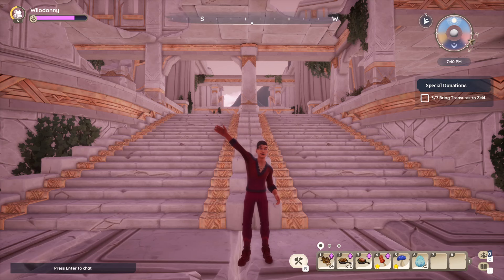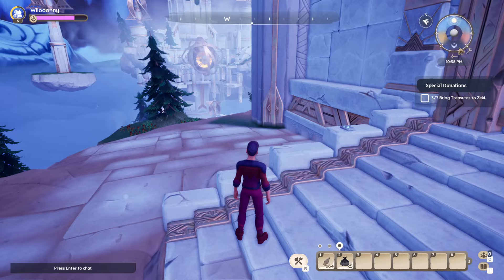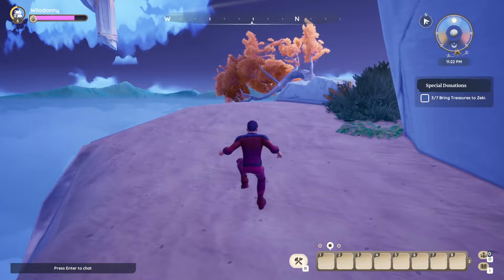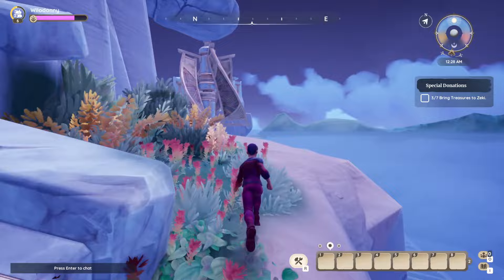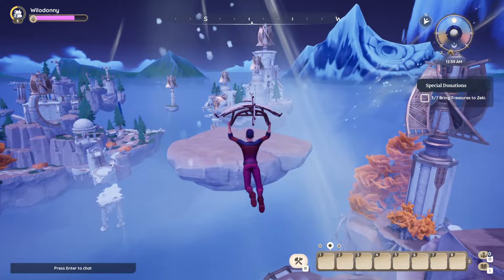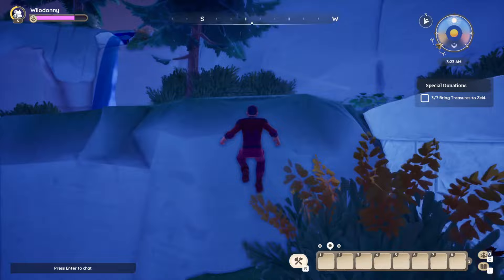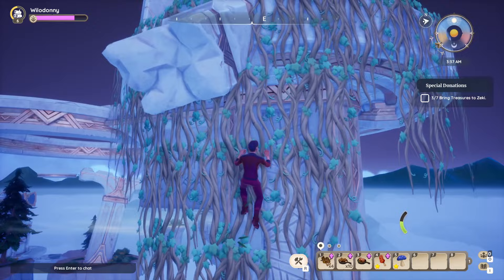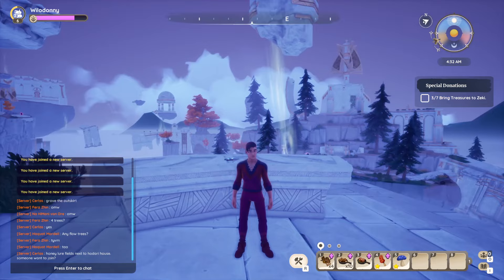HOW to find ALL Caleri and Elouisa Proof | Temple of the Gales | Palia Guide Series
0:00 Intro
0:05 Welcome
00:29 1st piece - 450
00:58 2nd piece - 411
01:20 3rd piece -  399
01:59 4th piece - 425
02:37 5th piece - 487
03:36 6th piece - 380
04:01 7th piece - 125
04:55 8th piece - 500
05:20 Final Word
05:28 Outro
Welcome to this guide for palia, this guide will help you find all 8 pieces of evidence needed for the questline location known as The Temple Of The Gales for the quest like Proof Of Magic, both Caleri and Elouisa need your help to find proof or disprove that magic is at play, using this guide you will find all 8 pieces in no time!!!